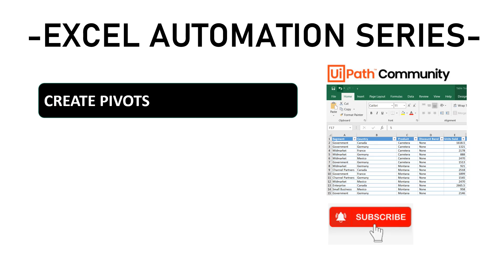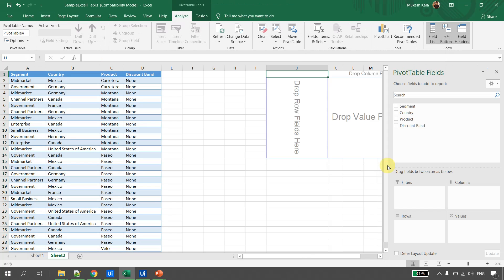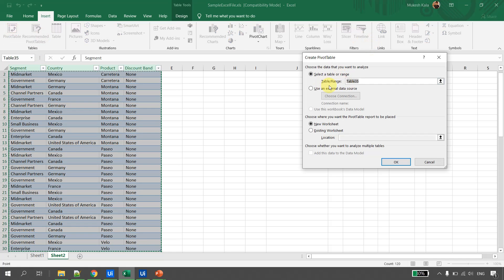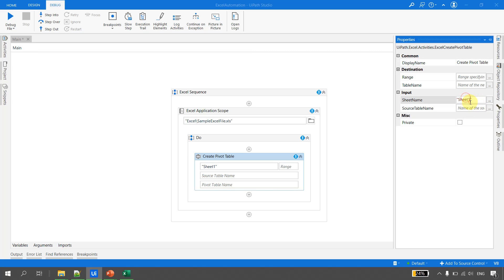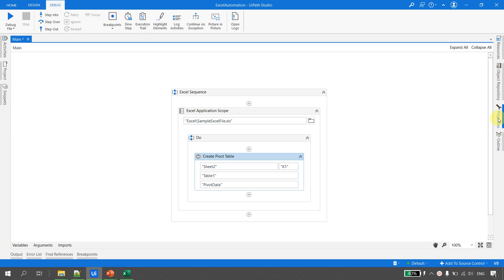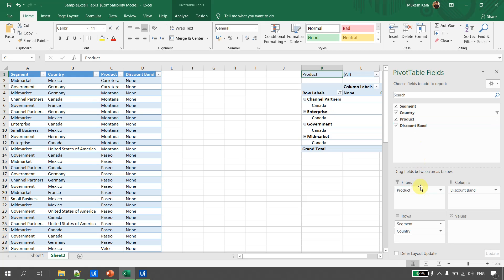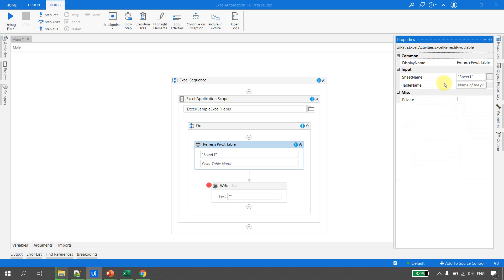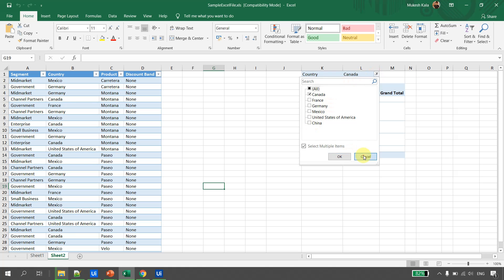Create Pivot Table | Refresh Pivot Table | UiPath | RPA | Excel Automation Series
Excel Automation Series -

1. How to create Pivots in Excel
2. How do we Refresh Existing pivots in Excel
3. Scenarios and Usage

1. How to Read Excel in UiPath
2. What are the different ways to Read Excel in Uipath
3. Difference between Excel and WorkBook Activities

1. How to Write Data in Excel in UiPath
2. What are the different ways to Write Data in  Excel in Uipath
3. Difference between Excel and WorkBook Write Range
4. How to Write Data With or Without Formats

1. How to Select Range in Excel in UiPath
2. How to Delete Range in Excel in UiPath
3. Options While Deleting Range.

1. How to Copy Paste Range in Excel in UiPath
2. How to Copy Entire Sheet in Excel.
3. Copy Paste Only Values or formulas or Cell Formats or Number Formats.

1. How to Insert/remove Rows from Excel
2. How to Insert /Remove Columns from Excel.
3.Insert/ Remove at specified position

1. How to Read Cell value in Excel in UiPath
2. How to Read Cell value with Formula in UiPath
3. Write Cell in Excel Uipath

1. How to use Get Workbook Sheet in UiPath
2. How to use Get Workbook Sheets in UiPath
3. Difference between Get Workbook Sheet and Get Workbook Sheets
4.Scenarios and Usage

1. How to use Read Row in UiPath
2. How to use Read Column in UiPath
3.Scenarios and Usage

1. What is Macro
2. Create Macro in Excel
3. Execute Macro in Excel Uipath
4. Scenarios and Usage

1. How to create Pivots in Excel
2. How do we Refresh Existing pivots in Excel
3. Scenarios and Usage

1. What are Tables in Excel
2. Why do we need Tables in Excel
3. Create Table in Excel with Uipath Studio
3. Filter Existing Table in UiPath Studio

1. Get Table Range in Excel
2. Insert Column in Excel Table
3. Delete Column in Excel Table

1. LookUp Range in Excel -  UiPath
2. Auto Fill Range in Excel -  UiPath
3. Remove Duplicates Range in Excel -  UiPath